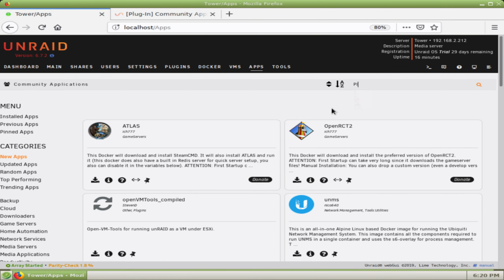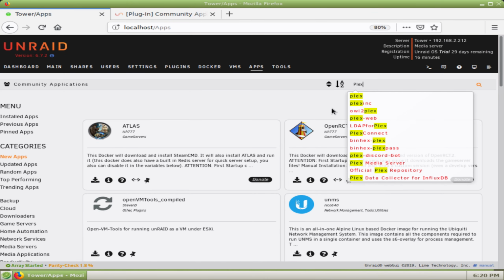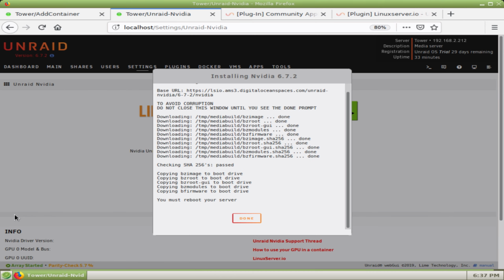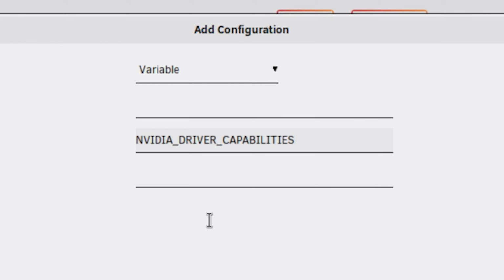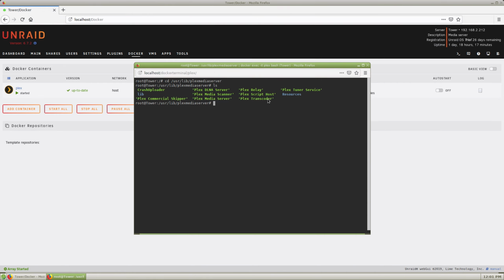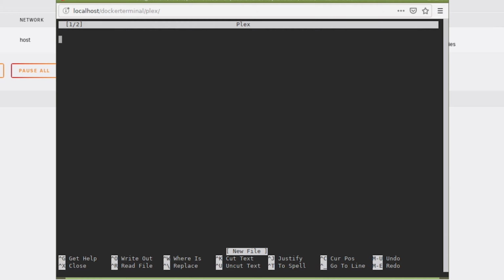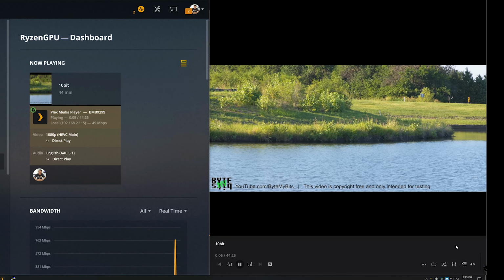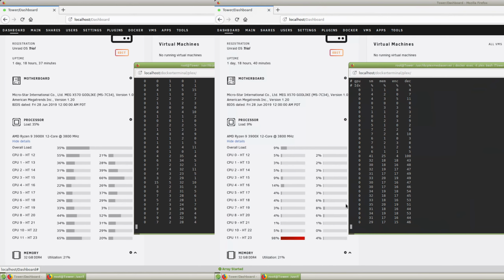How to enable HW Decoding (NVDEC) in Unraid Plex Docker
This is how you can enable BOTH Encode AND Decode on an Nvidia GPU with a Plex Media Server, in a Docker, on Unraid!

Nano Text:
#!/bin/sh
/usr/lib/plexmediaserver/Plex\ Transcoder2 -hwaccel nvdec "$@"